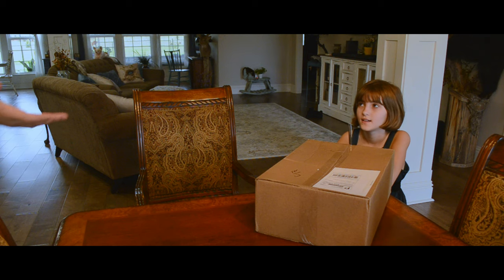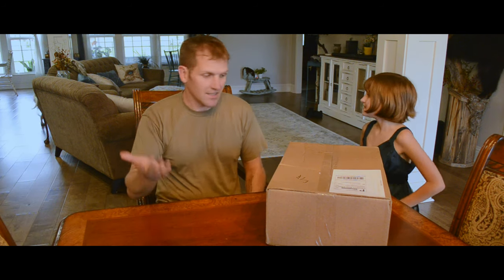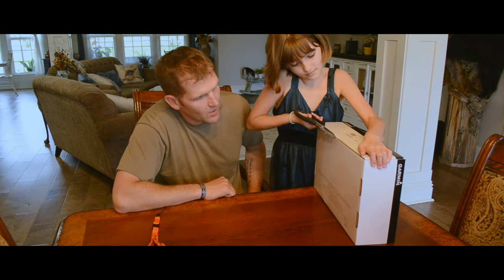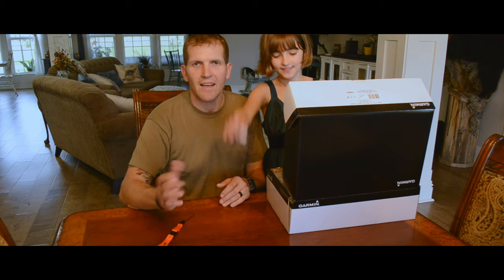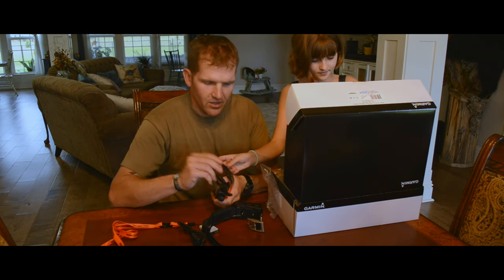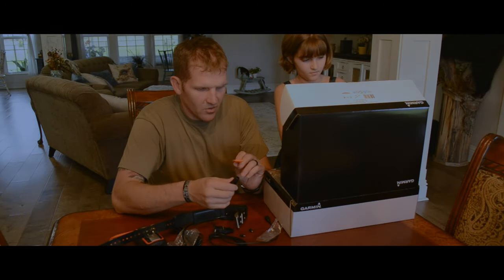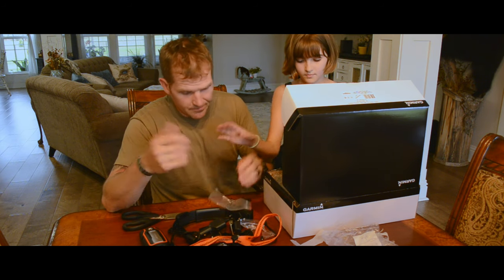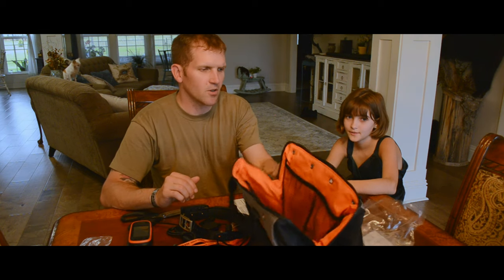Garmin Alpha 100 Unboxing (Part 1)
So now that we are getting serious about hog hunting with dogs down here in South Georgia, we made the leap to buy the Garmin Alpha 100 system.  We ordered a refurbished unit through Conkey's Supply in Florida.  We have seen the Alpha in action over he last couple weeks so we knew that the system was a good one.  This is the Unboxing video (Part 1), Part 2 will be the field test with Jesse and the Wrecking Crew...follow the link in the video or below.